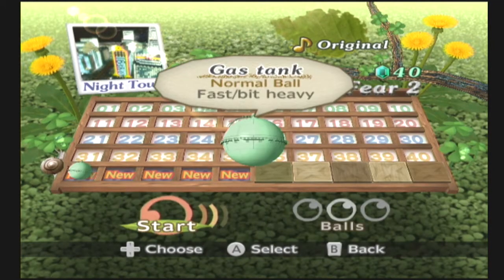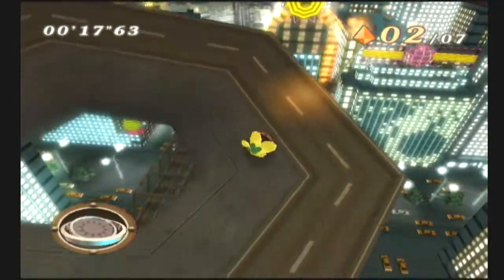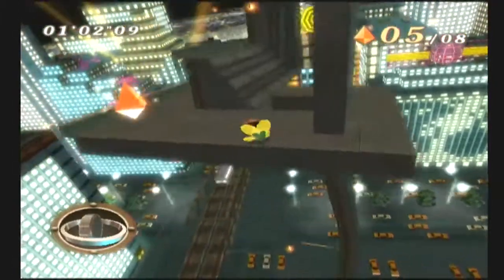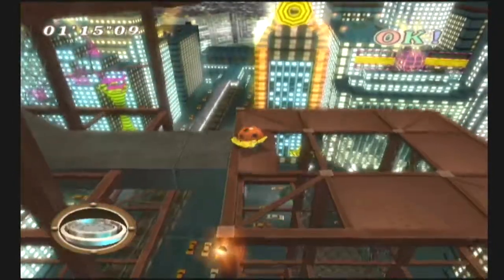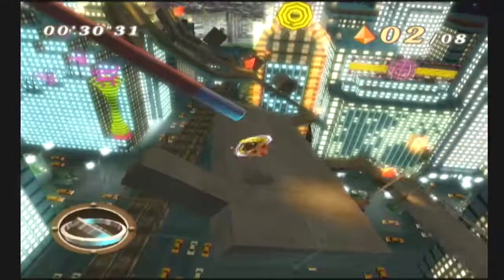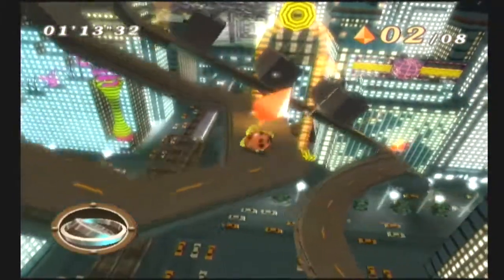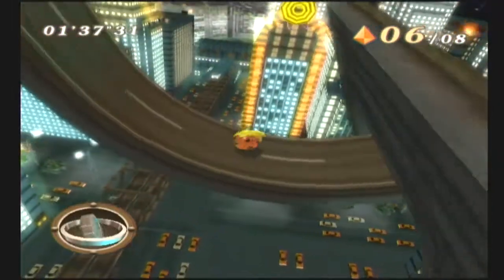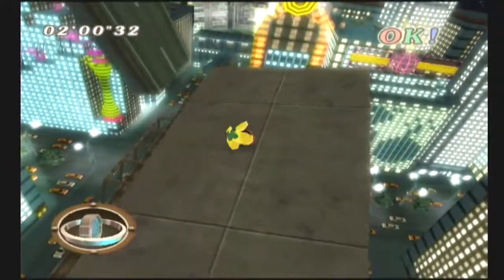Let's Play Kororinpa 09 - This Game Won't Beetle Me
I really panda to the pun-lovers out there.